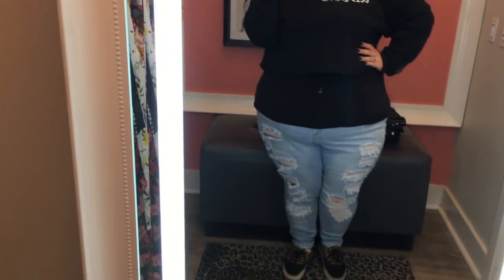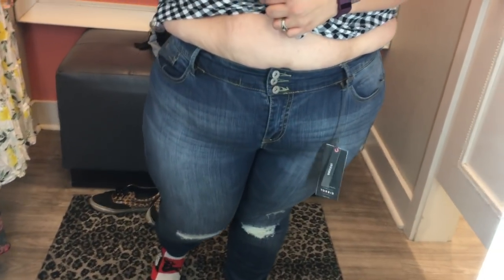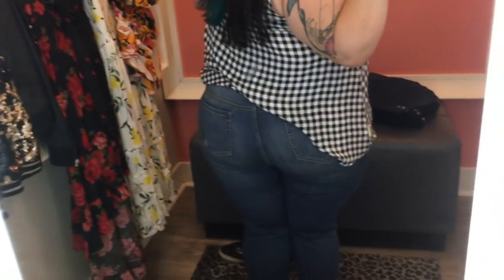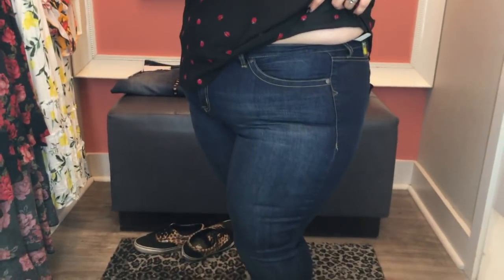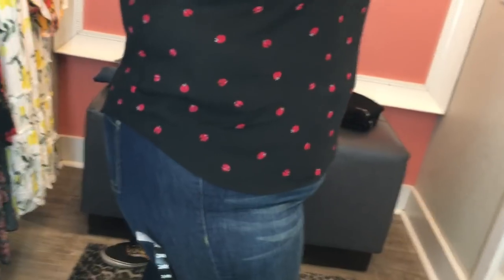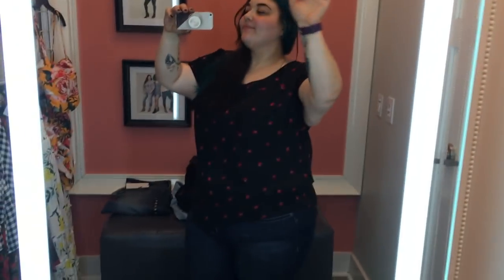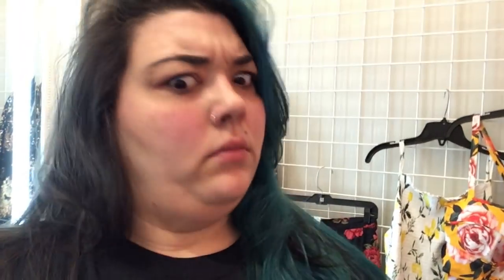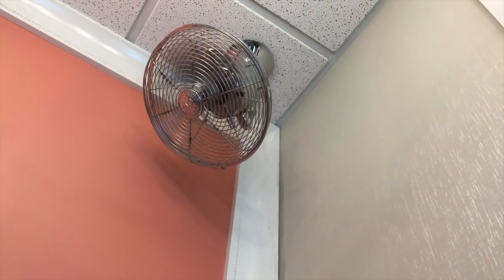Inside the Dressing Room | Torrid Spring 2018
WHAT I TRIED ON:
-Premium Stretch Jeggings - Medium Wash with Destruction (size 22)(SIDE NOTE: in the video i said it had nearly NO stretch, but when i looked for it online it said "Premium Stretch"..it didn't feel that way for me)
-Black & White Gingham O-Ring Cami (size 2)
-Torrid Skinny Jean - Medium Wash (size 24)
-Black & Red Ladybug Print Georgette Button Back Blouse (size 3)
-Matte Black & Gold Sequin Bomber Jacket (size 3)
-Torrid Skinny Jeans - Black Rinse (size 22 Short)
-Black Rose Hi-Lo Challis Maxi Skirt (size 3)
-Lemon Dress (size 2) (sold out BUT here is one very similar)
-Floral Twist Bikini Top (size 3)
-Floral Print Ruched High Waist Swim Bottom (size 3)

WHAT I GOT AT FOREVER 21:
-Geo Picture Frame
-Good Things Take Time Wall Art
-Velvet Hanger Set
-Keychain (sold out BUT here is another similar one)

MY MEASUREMENTS:
Bust: 50 1/8 in.
Waist:44 1/2 in.
Hips: 63 1/4 in.
Tops/Shirts (Torrid Sizing): 2X-3X
Bottoms/Pants: 20-24
Dresses (Torrid Sizing): 2X-3X

My Makeup Faves:
-FOUNDATION-
Makeup Forever Ultra HD Stick Foundation (Y315)
L'Oreal Infallible Pro-Matte Foundation (105)
-CONCEALER-
Tarte Shape Tape Concealer (Light Neutral)
-CONTOUR-
Smashbox Contour Stick Trio
HIGHLIGHT-
Becca Skin Perfector (Champaign Pop)
Kat Von D Alchemist Holographic Palette
-LASHES-
KoKo Lashes (Chloé)
-LIPS-
Kat Von D Everlasting Liquid Lipstick (Lolita, Lolita II, Outlaw, Wolf)

FOR OTHER CONTENT CREATORS: I use MagicLinks for all my ready-to-shop product links.